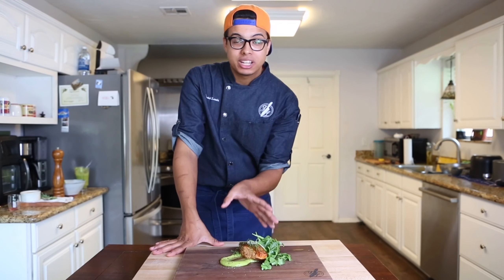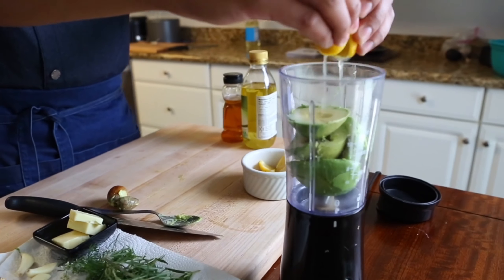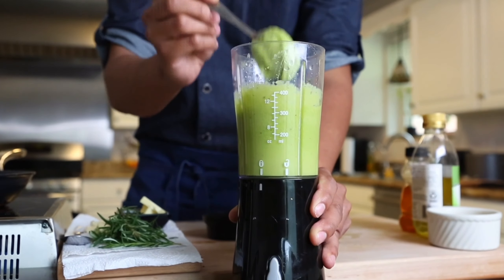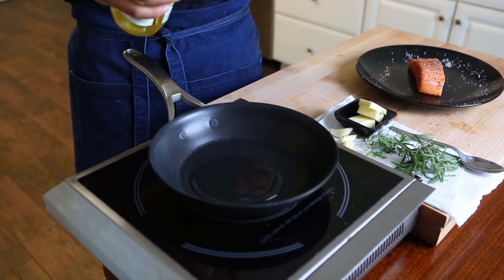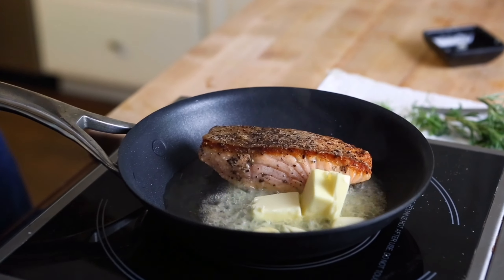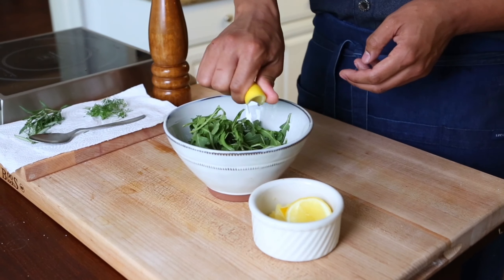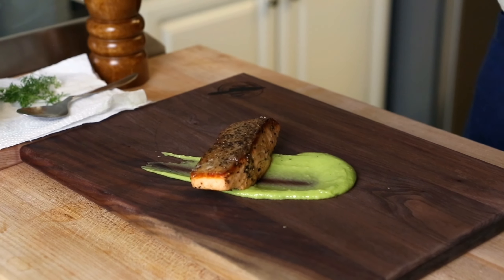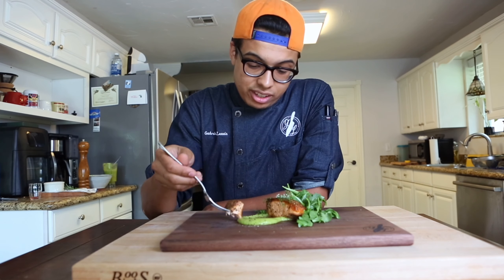BPartner Chef Gabe - Simple Atlantic Salmon with Avocado Puree